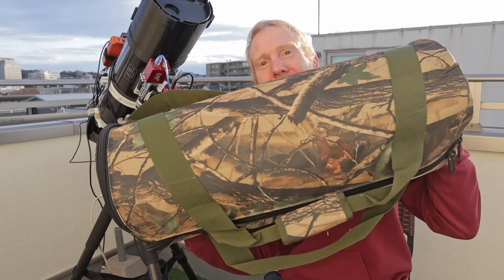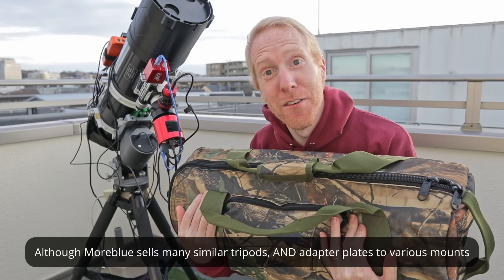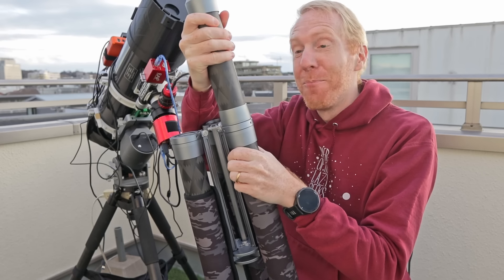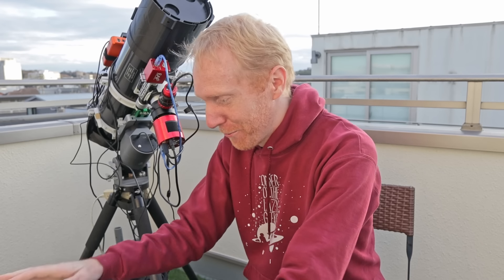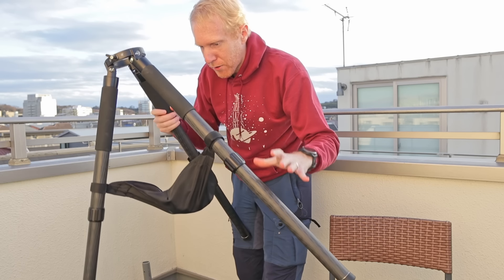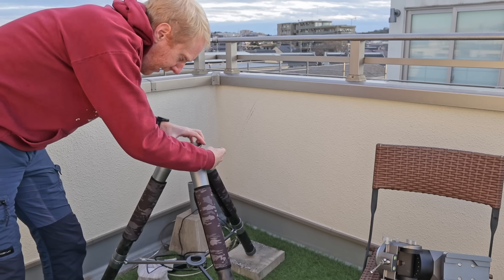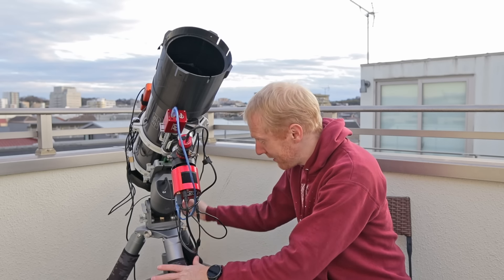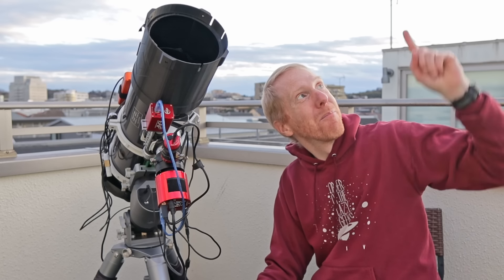The BEST CARBON TRIPOD Money Can('t) Buy! This is PERFECT for ZWO AM5, AM3, WD-20, etc.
iOptron Literoc tripod (High Point Scientific)
ZWO PE200 (HPS)
ZWO TC40 Tripod (HPS)